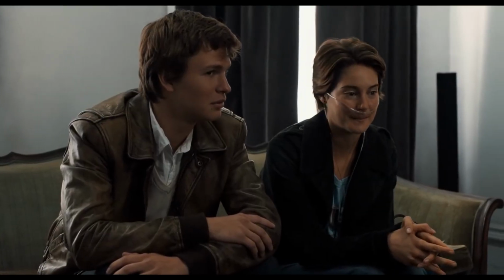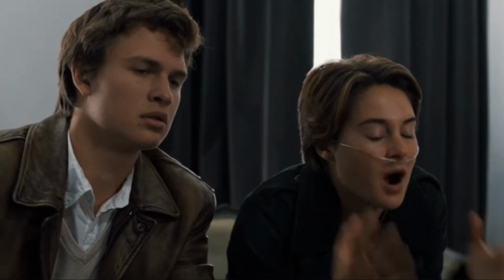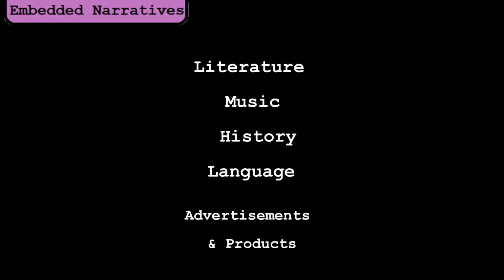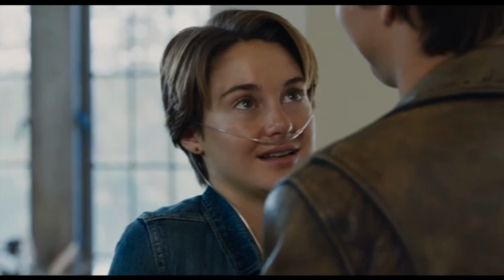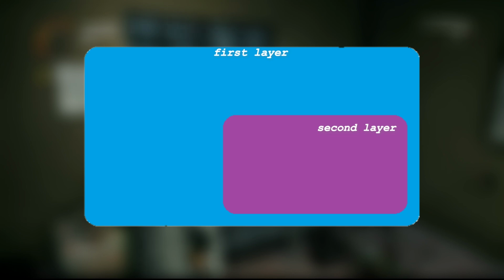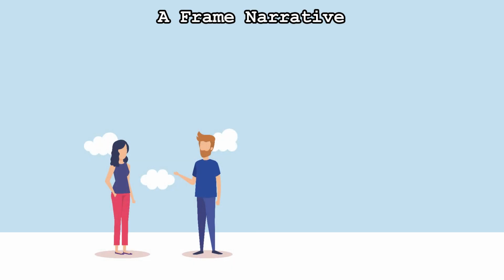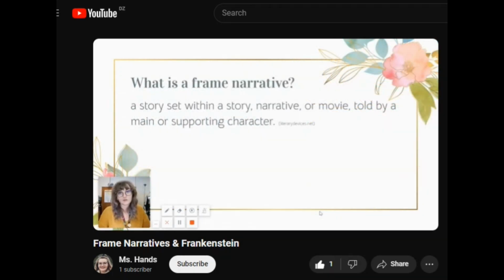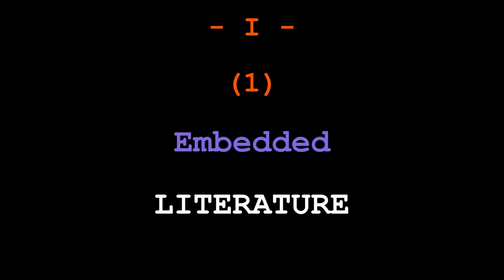Embedded Narratives: the Antithesis of Intertextuality - MIND PALACE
Today, we're taking a dive into the layers of storytelling in literature, film and beyond. In this video, I'm exploring how this device challenges the constitutions of "intertextuality", breaking down embedded narratives into aspects, and comparing each one to its equivalent in its counterpart.

Credits & Sources (by order of appearance)
-Books:
The Fault in Our Stars by John Green
Hopeless Collection by Colleen Hoover
A Walk to Remember by Nicholas Sparks
The Notebook by Nicholas Sparks
The Lord of the Rings by J.R.R. Tolkien
The Hobbit by J.R.R. Tolkien
The Golden Notebook by Doris Lessing
Heart of Darkness by Joseph Conrad
The Count of Monte Cristo by Alexandre Dumas and Auguste Maquet
1984 by George Orwell
The Complete Cthulhu Mythos Tales by H.P. Lovecraft

-Movies:
The Fault in Our Stars (2014)
Ready Player One (2018)
The Lord of the Rings film series
Misery (1990)
The Truman Show (1998)
Mary Shelly’s Frankenstein (1994)
Once Upon a Time in Hollywood (2019)
Oldboy (2003)
The Count of Monte Cristo (2002)
Pulp Fiction (1994)
500 Days of Summer (2009)
The Killer (2023)
Beautiful Boy (2018)
Music and Lyrics (2007)
La La Land (2016)
The Hobbit film series
Atonement (2007)
Inglorious Basterds (2009)
Amadeus (1984)
Hercules (1997)
Ulysses (1967)
Nineteen Eighty Four (1984)
Taxi Driver (1976)
Poor Things (2023)
Man of Steel (2013)
The Fifth Element (1997)
Cast Away (2000)
A Knight’s Tale (2001)
Fight Club (1999)
Avengers: Endgame (2019)

-Series:
The Office US
Mad Men
Mr. Bean (1990)
Sherlock (2010)
The Boys
Normal People
Castle
The Simpsons
One Piece Anime
The Walking Dead
Westworld
Friends
Game of Thrones
The Witcher
The Last Kingdom
Avatar: the Last Airbender (animation)
Shōgun
Stranger Things (2016)
iCarly
Curb Your Enthusiasm

-Video Games:
Alan Wake 1
Super Mario Bros.
Alan Wake 2
Max Payne 2
Assassin’s Creed: Brotherhood (2009)
Assassin’s Creed: Valhalla (2020)
Dead Space franchise
The Elder Scrolls V: Skyrim